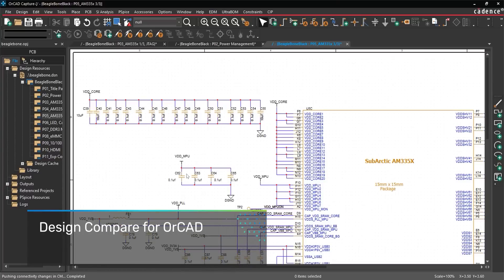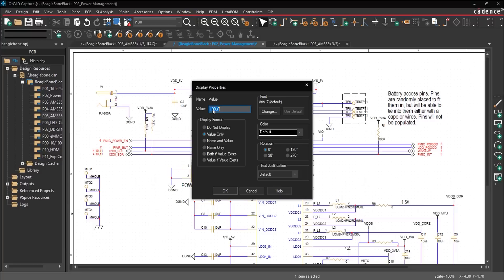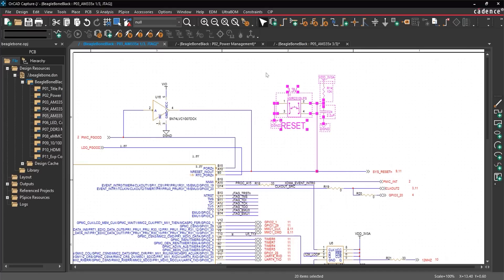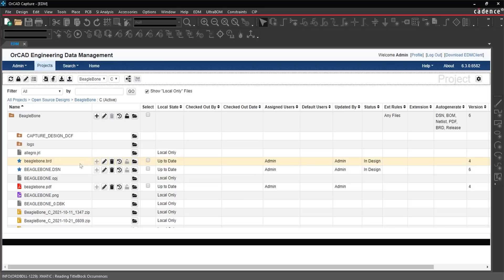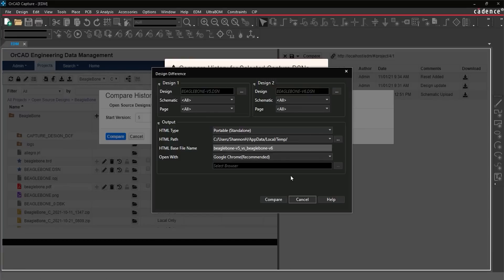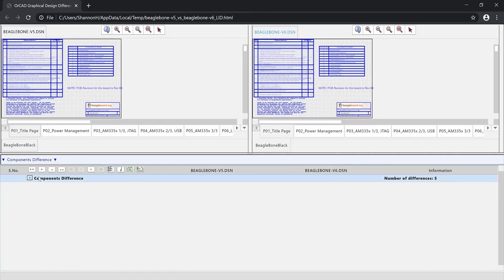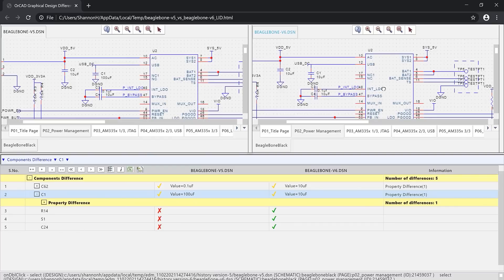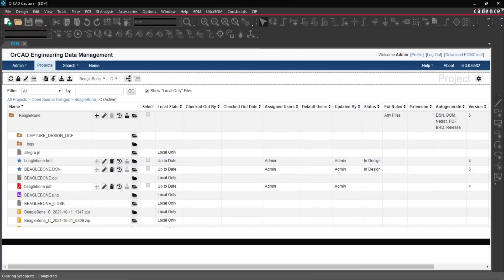Design Compare for OrCAD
Easily manage, track, communicate, and review design changes across your entire engineering team with the automatic comparison and reporting features in OrCAD Engineering Data Management.

Let’s Connect!